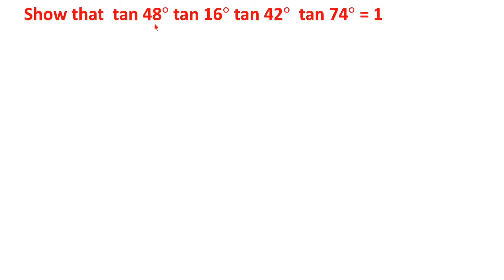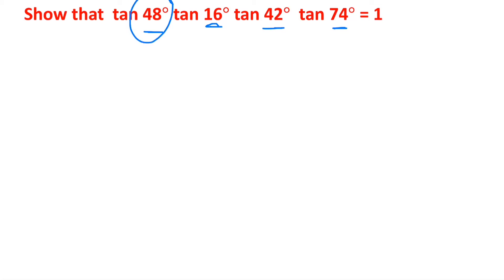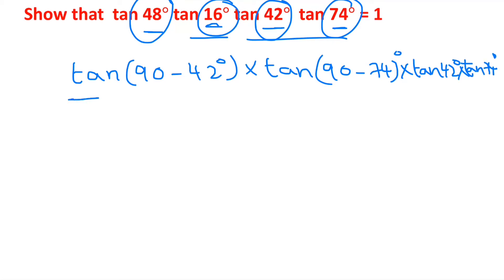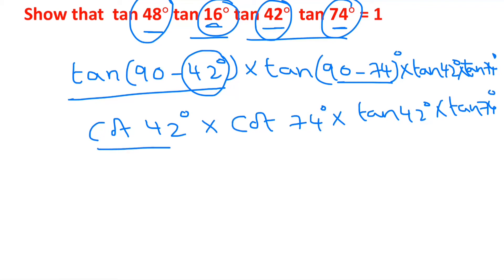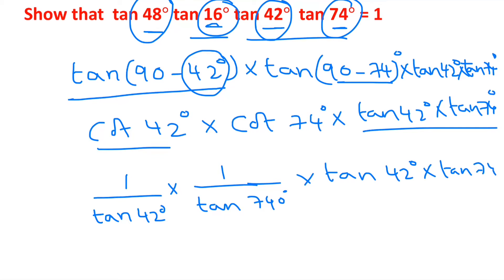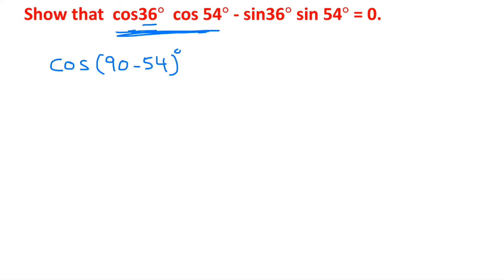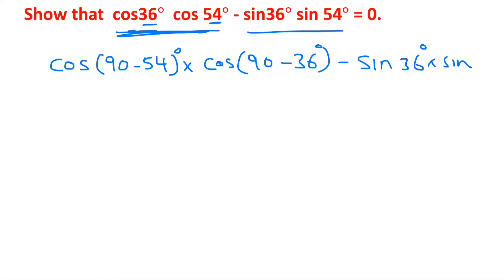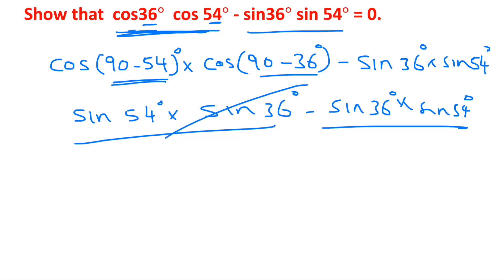Show that tan48 tan16 tan42 tan74 = 1